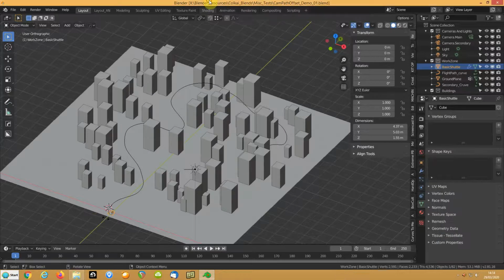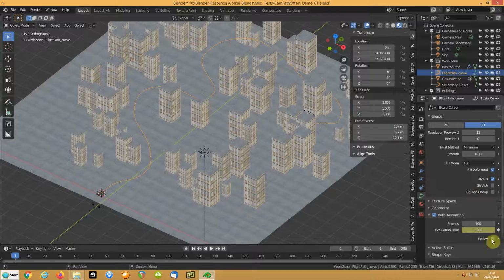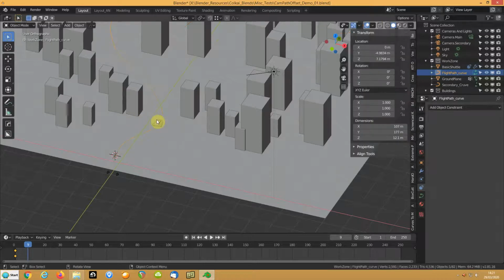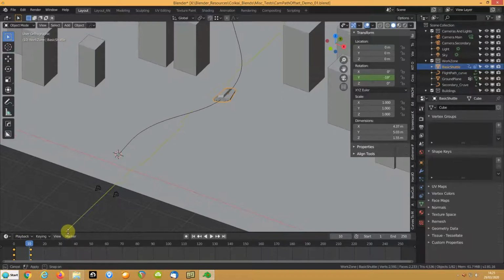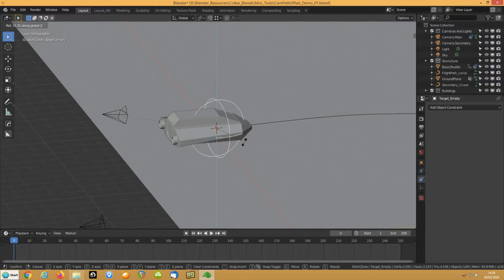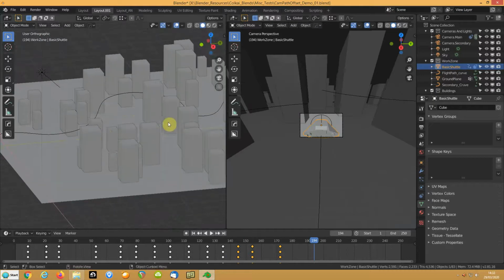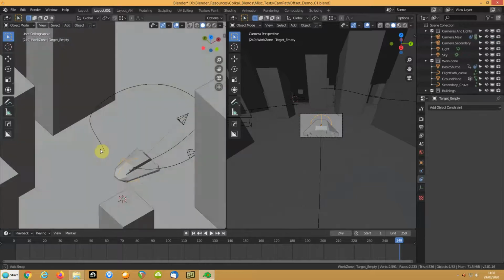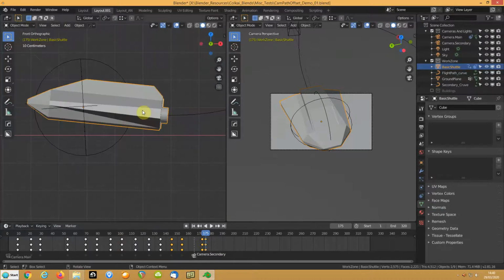Camera Path Offset Demo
Follwing another request from a Blender use, I show how to have a camera follow an object which is following a path. Also then switch cameras to a second camera following a secondary path, where the path start is delayed by using the follow path constraint. With animation control over the object itself and the camera via use of parenting and track to contraints.